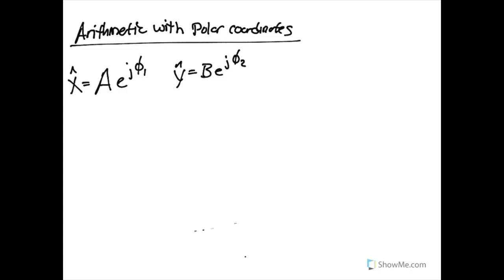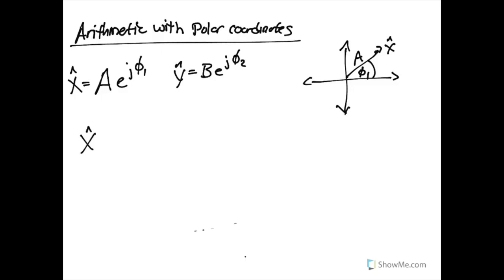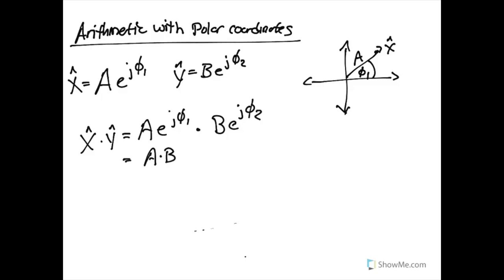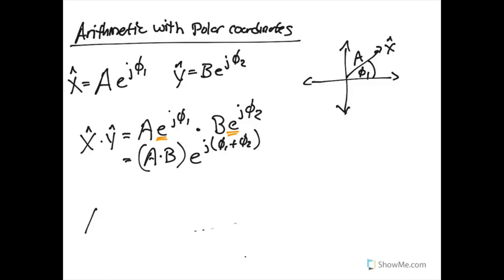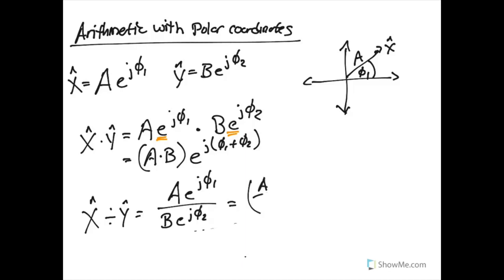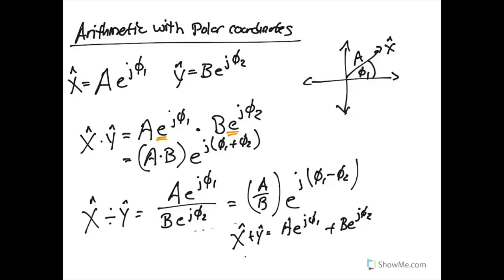Arithmetic in Polar Coordinate Systems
Multiplication and division in polar coordinate systems.